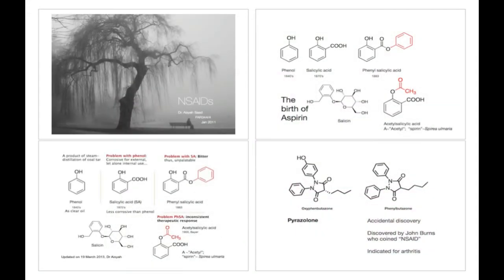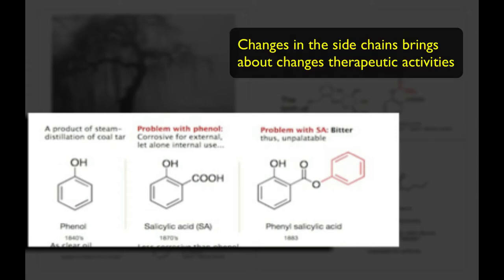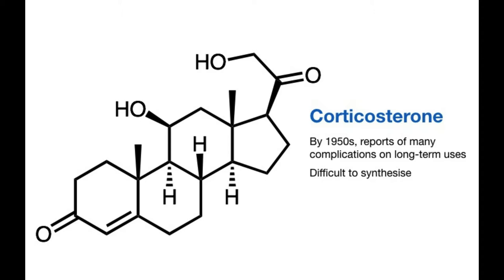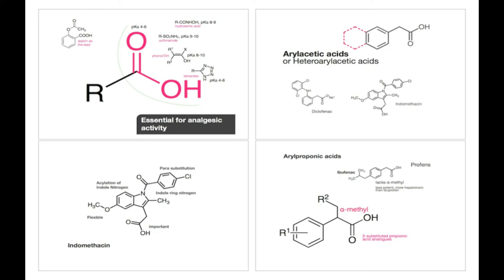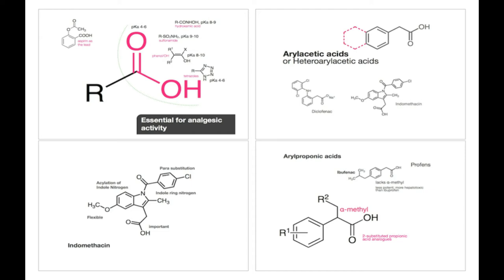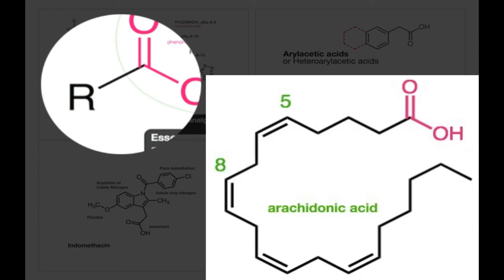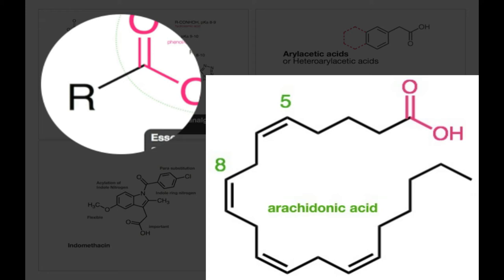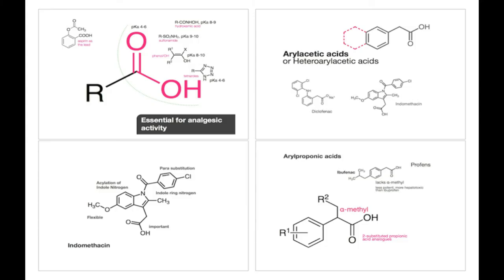01 NSAID - Search for Lead Structures as Anti-inflammatory Agents (Short version) - Edited 2021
This video lecture is about the search for lead structures and looking for clues from aspirin and archidonic acid. The information leads to the design and development of NSAIDs.